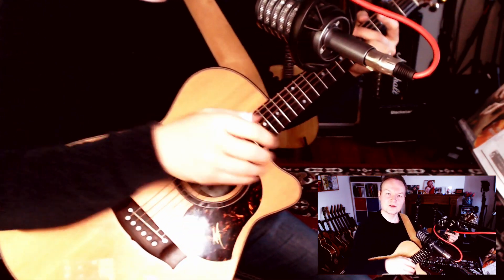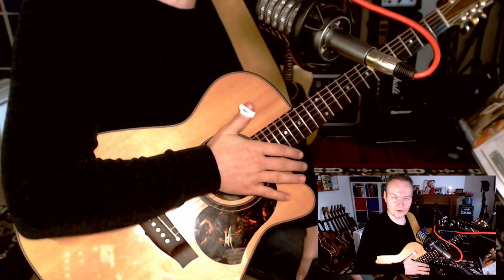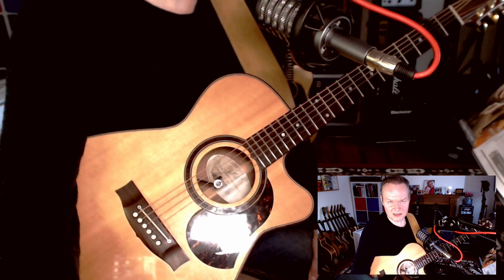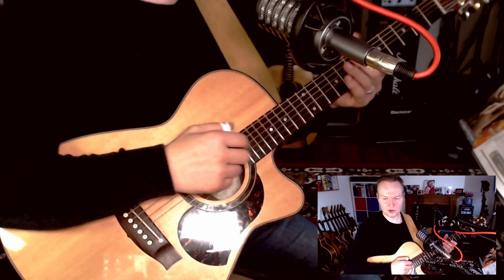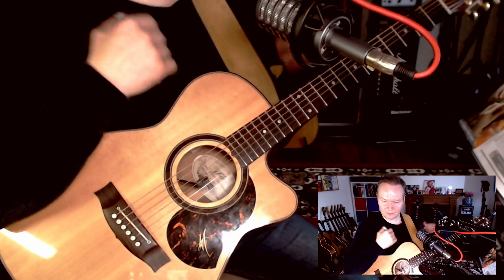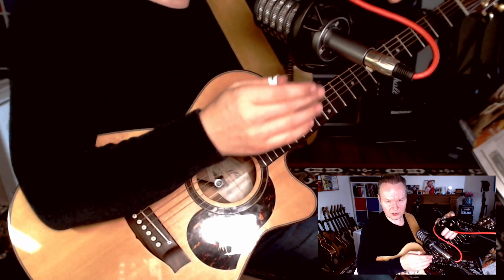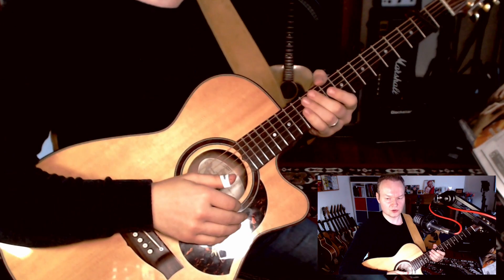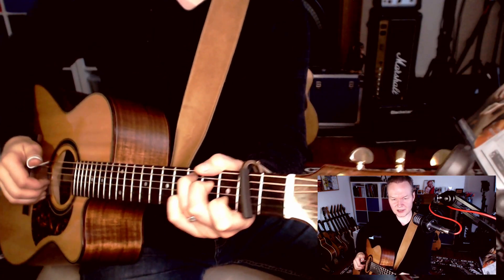Only Elliot Tommy Emmanuel Cover & Zoom Guitar Lessons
Study guitar with me via Zoom. I have recorded this video with my Zoom setup using two Logitech cameras. This is the view student get in their lesson. I can actually extend it to 3 cameras at once but most students agree that it's too much;-) Visit my websites to get in touch and check our Student lockdown video from early this year.

The song I am playing in this video is Only Elliot by Tommy Emmanuel. It is my favourite song by Tommy and playing it brings joy to my life and the sense of accomplishment. I will be posting a proper version of this song once I get more time to properly record it with my DSLR camera.